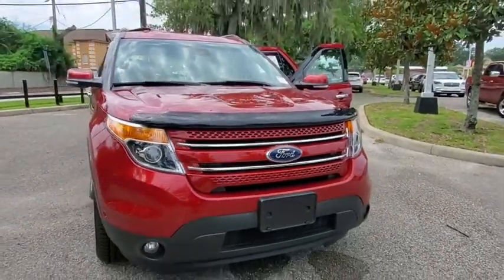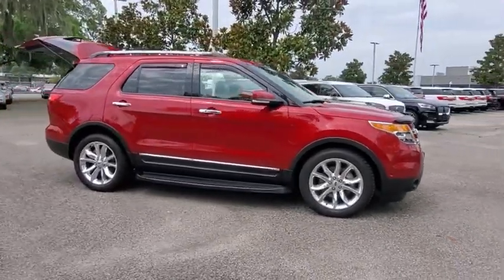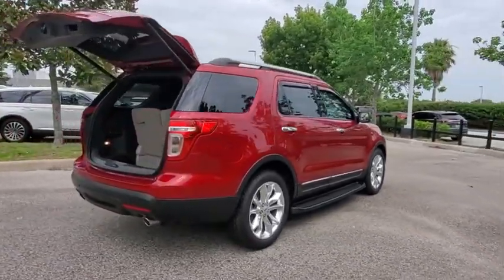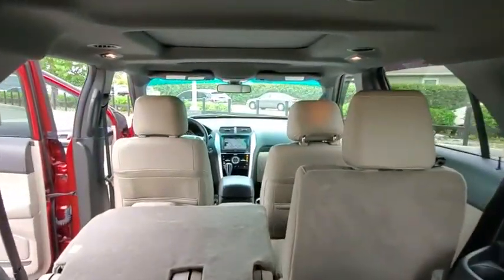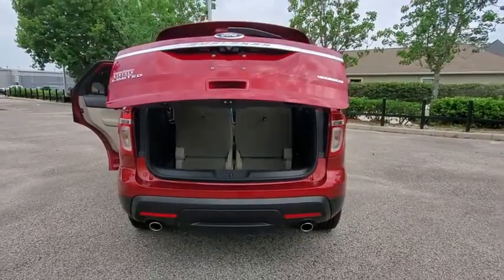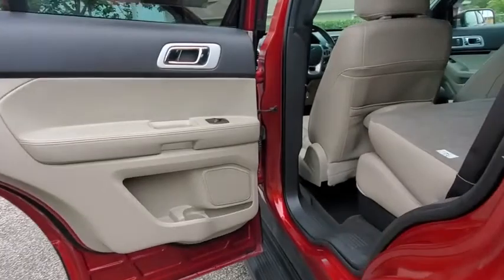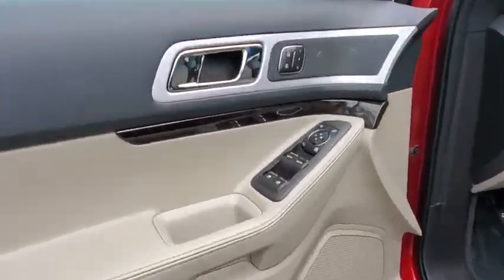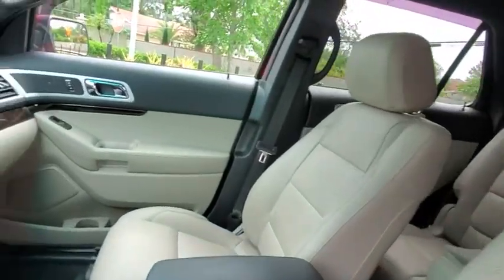2015 Ford Explorer Winter Park, Longwood, Kissimmee, Windermere, Orlando, FL 200288A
Red Used 2015 Ford Explorer available in Orlando, Florida at Central Florida Lincoln. Servicing the Winter Park, Longwood, Kissimmee, Windermere, FL area.

Recent Arrival! This 2015 Ford Explorer Limited in Red features: FWD Priced below KBB Fair Purchase Price! Awards:* 2015 KBB.com 5-Year Cost to Own Awards * 2015 KBB.com Best Buy Awards Finalist * 2015 KBB.com Brand Image AwardsVisit our virtual showroom 24/7 @centralfloridalincoln.com.Reviews:* The 2015 Ford Explorer is a roomy, comfortable, versatile, and more fuel-efficient SUV than its truck-based ancestors, or even modern vehicles like the Chevy Tahoe. If that's what you need, the Explorer fits the bill. Source: KBB.com* Upscale cabin; abundant high-tech features; comfortable ride; fuel-efficient turbocharged four-cylinder engine; strong turbocharged V6. Source: Edmunds* The all new, bold and dashing 2015 Explorer is your family's very own 7-person adventure machine. Explorer inspires with best-in-class hwy fuel economy even the hybrid competition can't beat: 28 mpg with the 2.0L EcoBoost engine. For the performance-driven, the 3.5L EcoBoost V6, standard on the new Explorer Sport, produces best-in-class V6 power and torque. There's an Explorer to go wherever you want. Increase your confidence with our driver-assist advancements. Explorer's highly capable Terrain Management System is paired with Intelligent 4WD to give you seamless shift-on-the-fly confidence. When encountering challenging conditions, just turn the dial to match the scene outside. When traffic is detected in your blind spots, the available BLIS (Blind Spot Information System) with cross traffic alert is designed to alert you with a light in your sideview mirror. In addition, the adaptive cruise control and collision warning with brake support is designed to help you maintain a preset gap from the vehicle in front of you. Travel in style and luxury with leather-trimmed seating, standard inside Explorer Limited. Second-row heated seats and secondary console are made available on the Limited, and standard features such as heated steering wheel and 10-way power, heated and cooled front seats take your comfort to the extreme. Standard seating for 7 features environmentally friendly, supportive, soy-based foam in the seat cushions and seatbacks to help conserve limited resources and reduce CO2 emissions. A dual-panel moonroof fills the cabin with light. This graceful space - crafted to world-class standards for fit and finish - is sure to please wherever your journey takes you. Source: The Manufacturer Summary